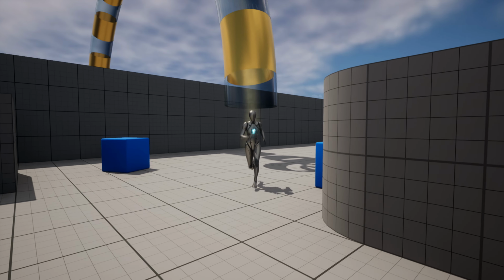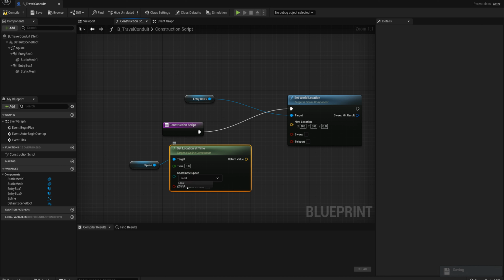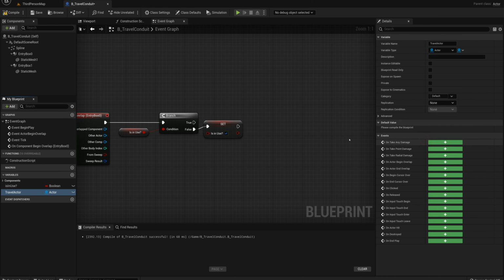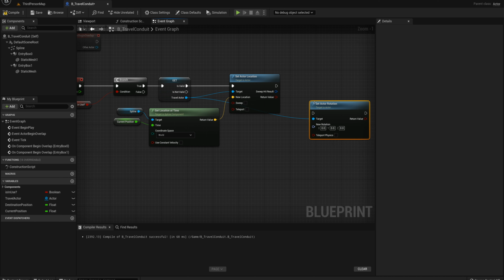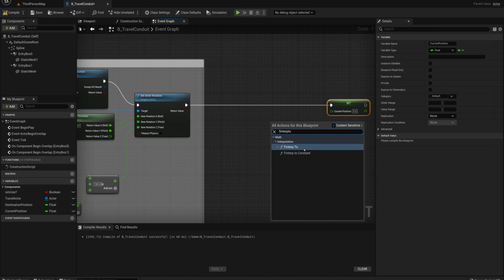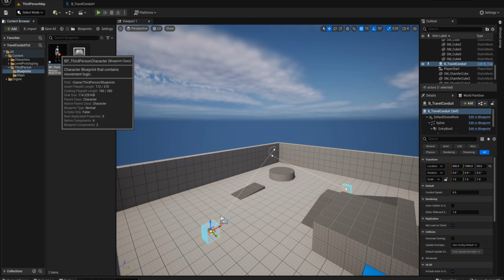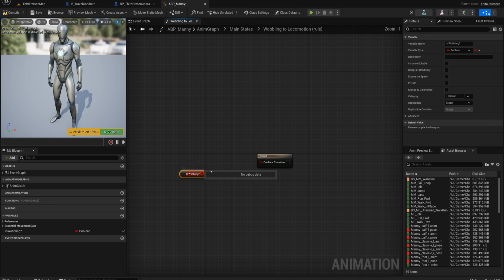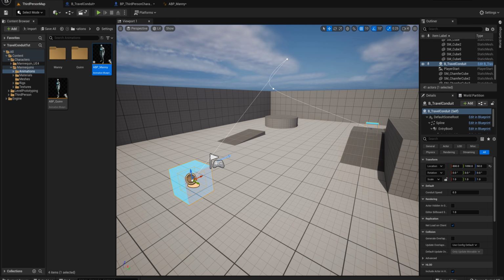Simple "Vacuum/Pneumatic Style" Travel Conduit In Unreal Engine 5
I'll show you how to make a "travel conduit" that can send your player character or other actors through a customizable "path" in your game world.